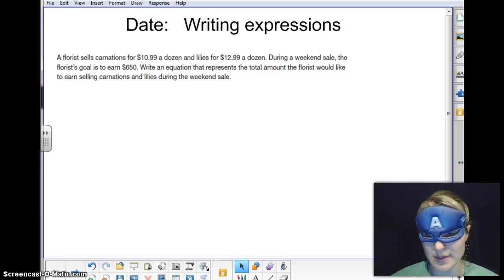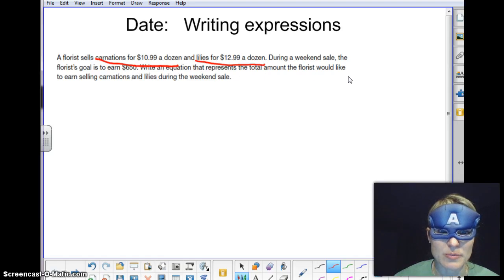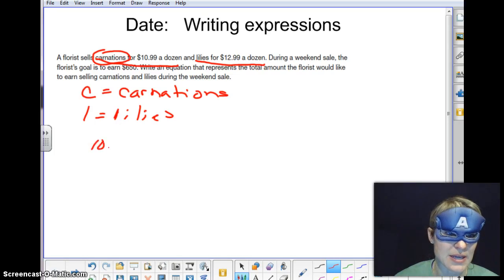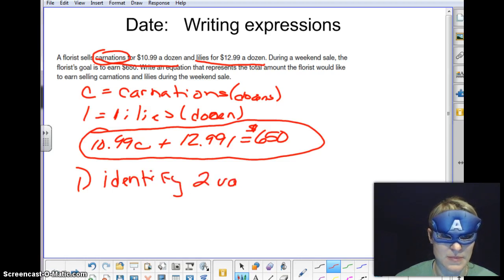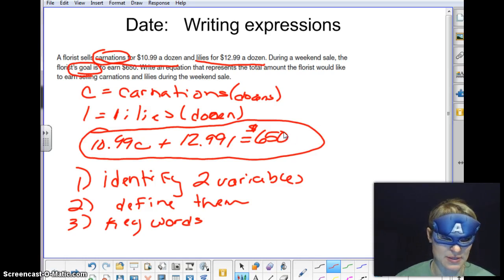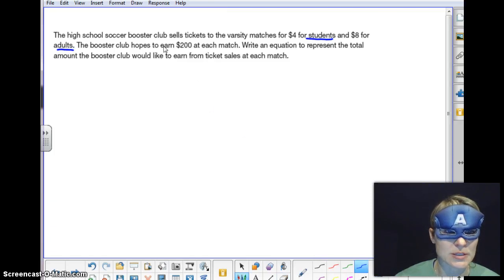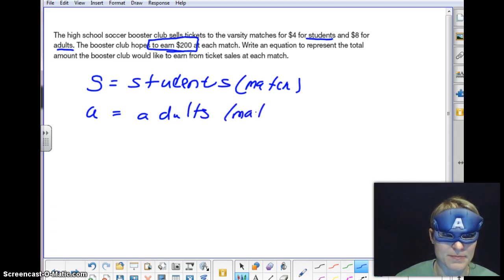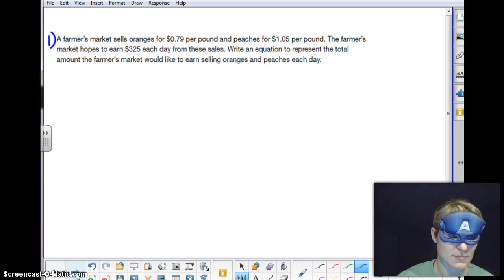Writen expressions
How to write them.